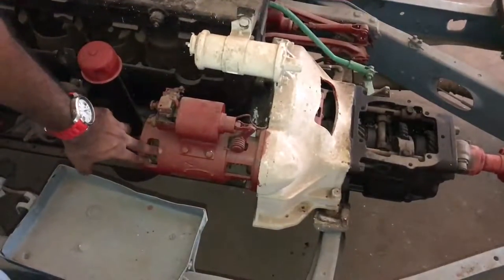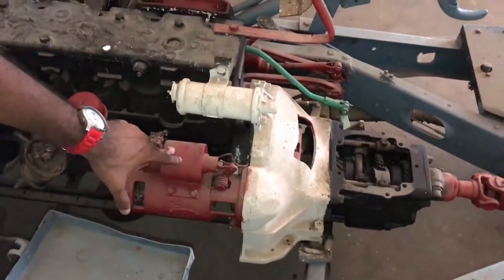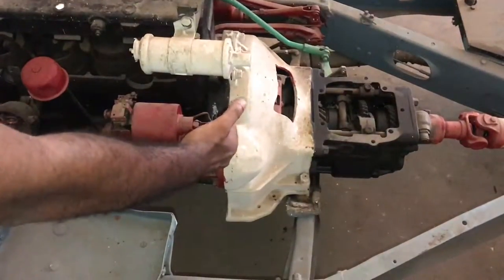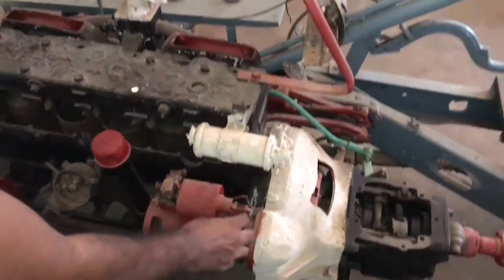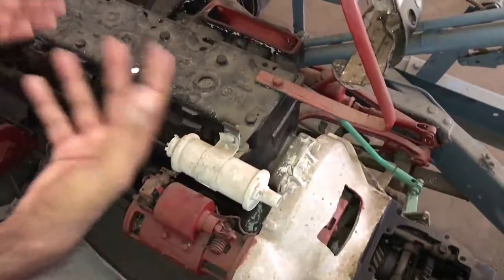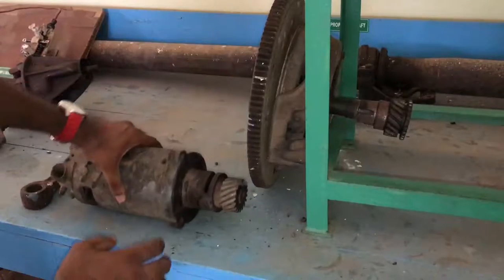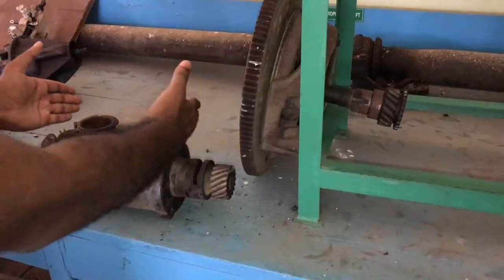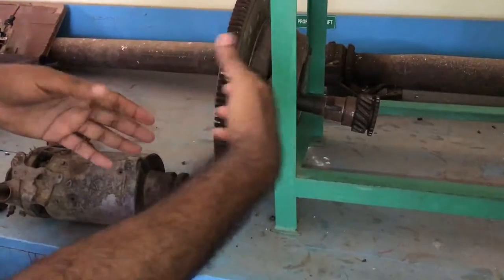Explain Starter motor in automobile : Basic Automobile Lectures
starter solenoid
starter motor price
engine starter
starter motor cost
motor starter
car starter
car starter motor
start motor
bosch starter motor
starter motor solenoid
solenoid switch
starter relay
car engine starter
solenoid starter
starter motors for sale
starter motor parts
electric starter
motor starter price
buy starter motor
reconditioned starter motors
solenoid car
ford starter solenoid
engine start
starter for car
starters for cars
electric start for car
starter engine
starter motor replacement
starter car
electric starter for car